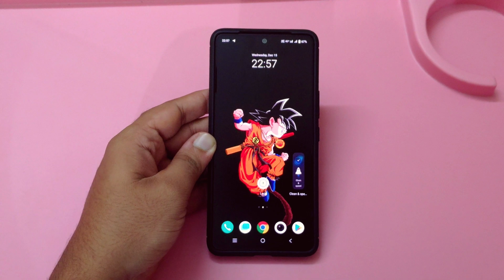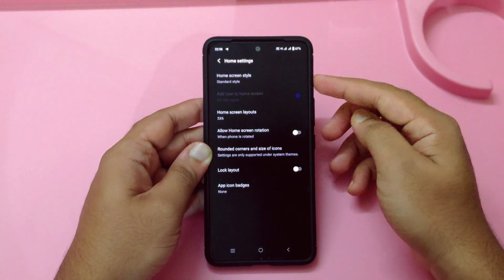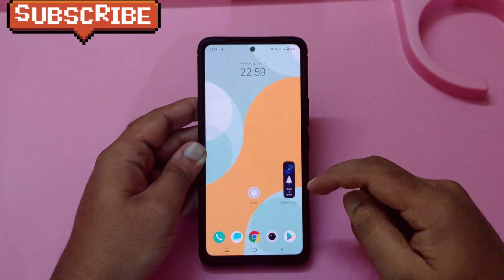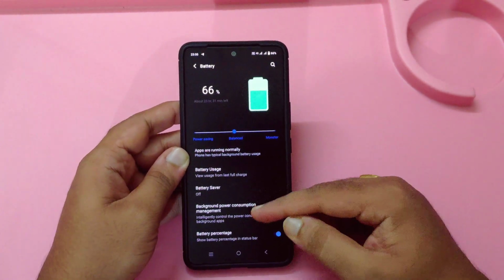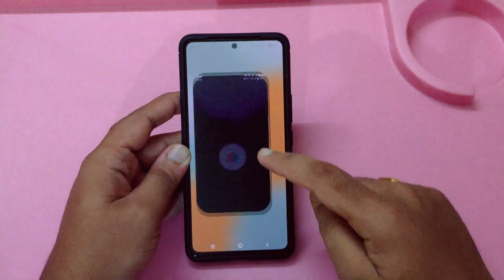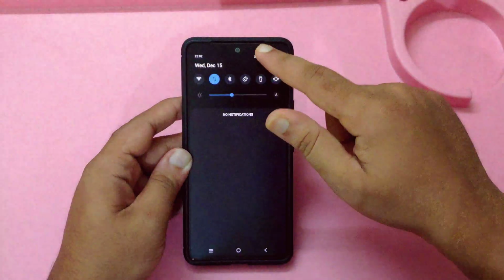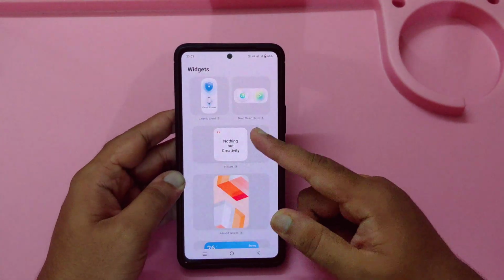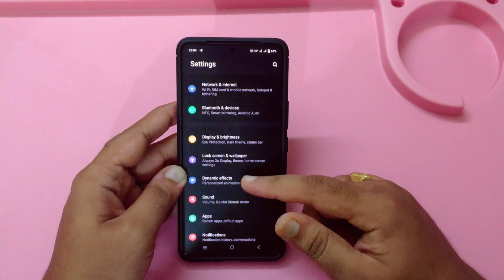Iqoo 7 Android 12 | Funtouch OS 12 new features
Telegram group (Please check this group)